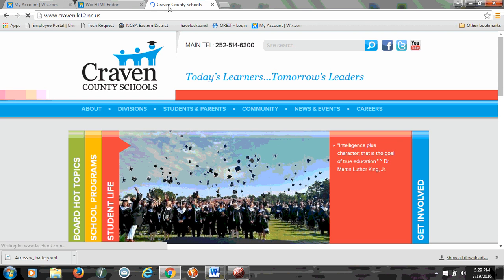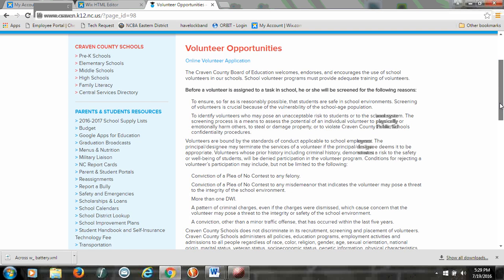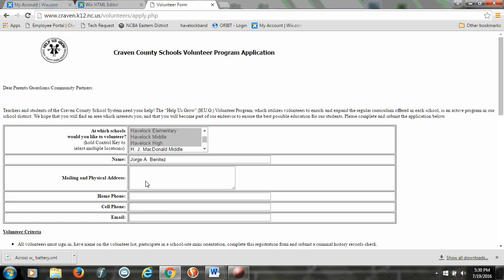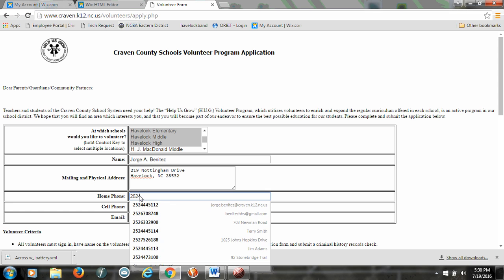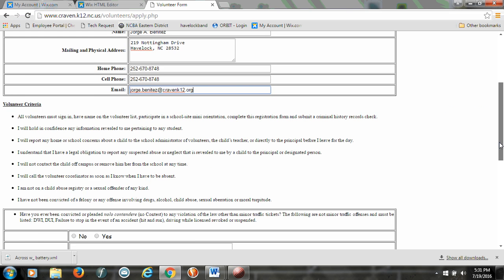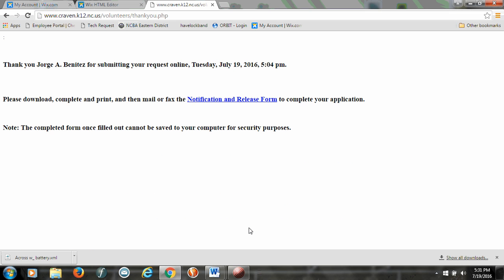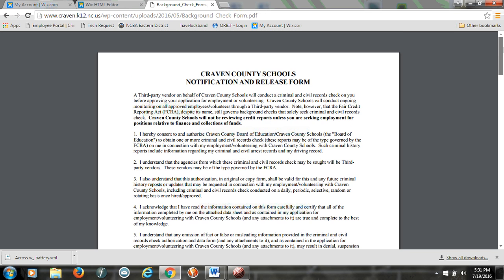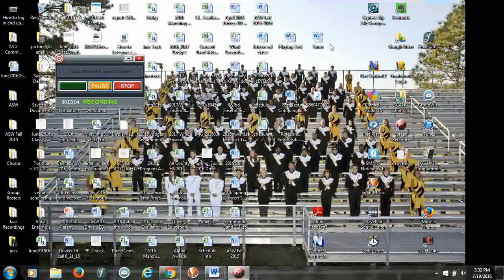How to become a volunteer for Craven County Schools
Step by Step process showing you how to sign up as a Craven County Volunteer